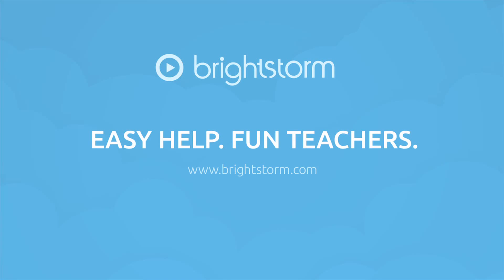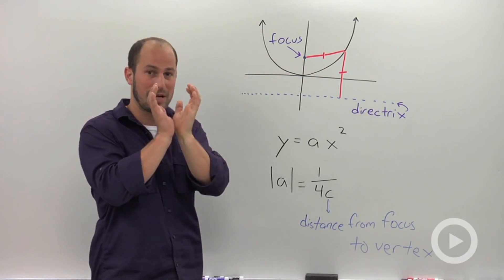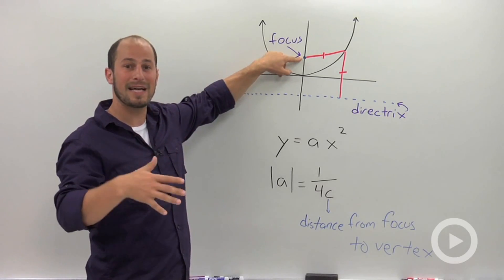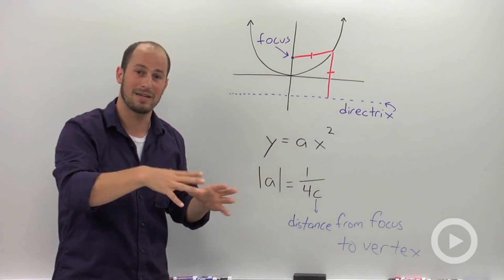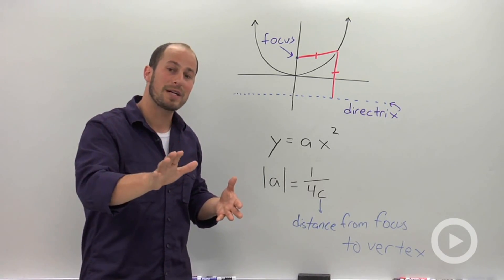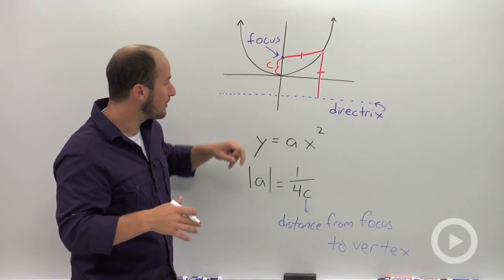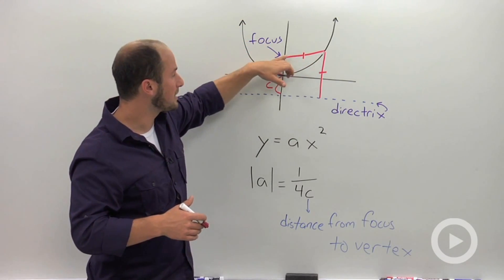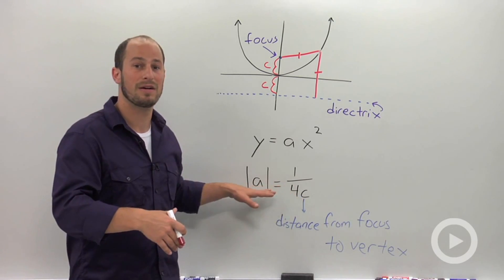Focus and Directrix of a Parabola(HD)